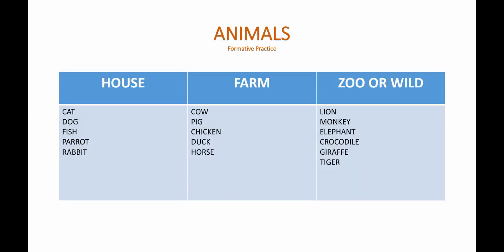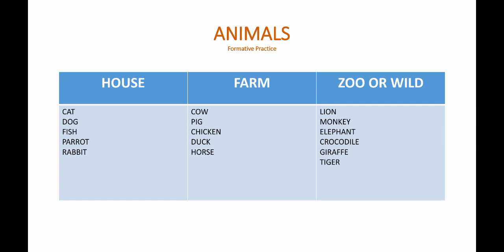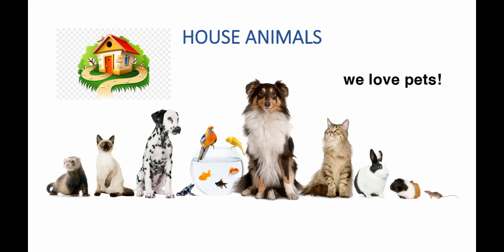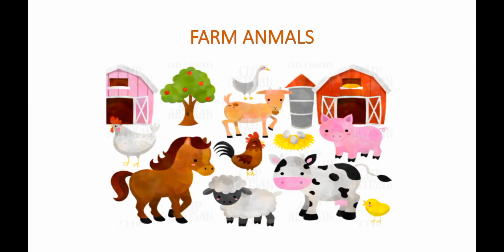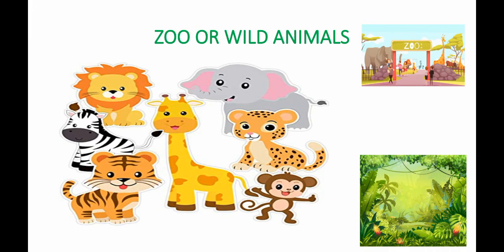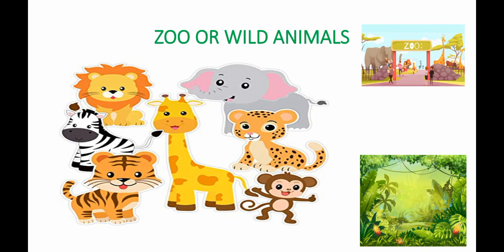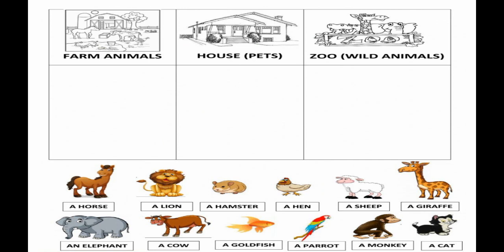House, farm and zoo animals